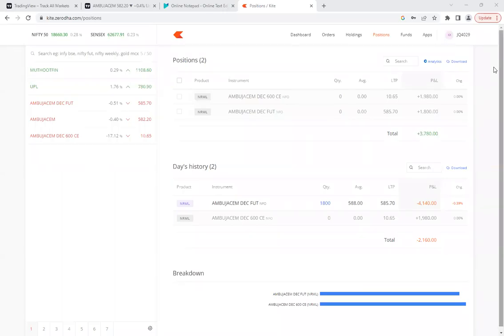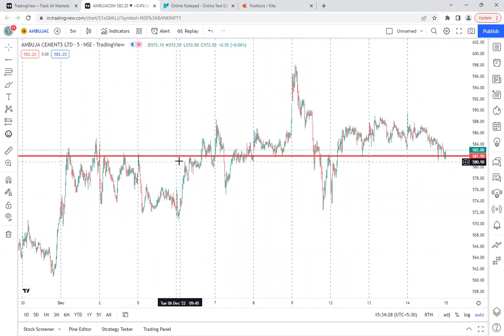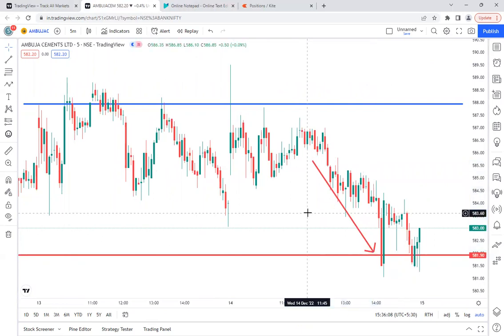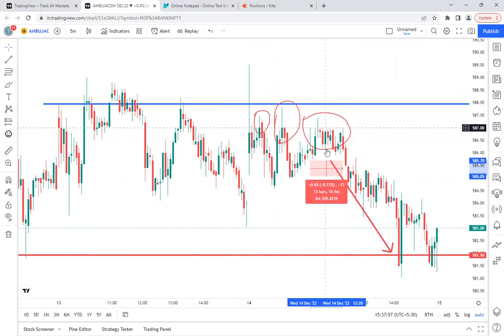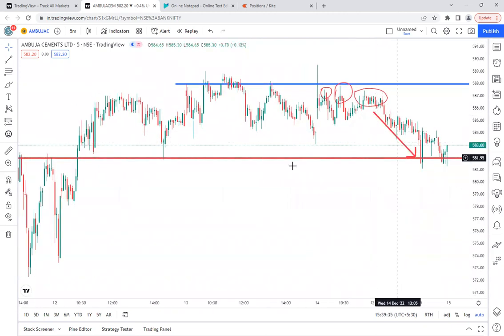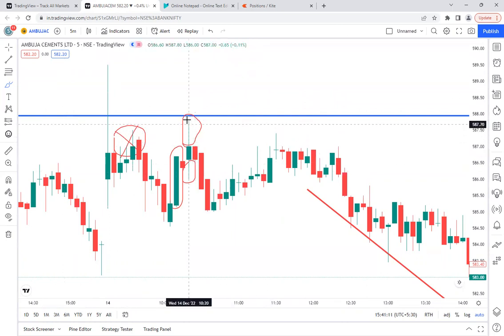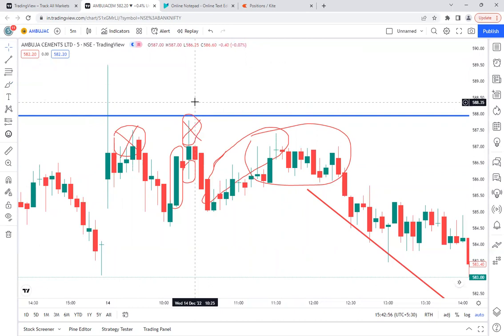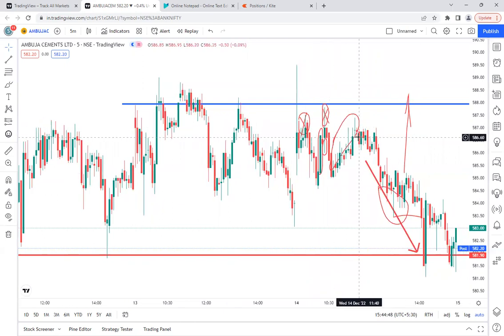Ambuja Cement Intraday Price Action Analysis on 14th Dec 2022